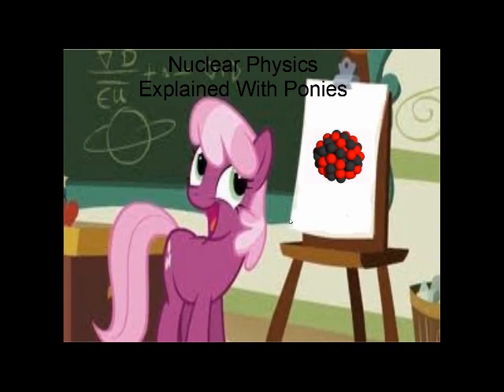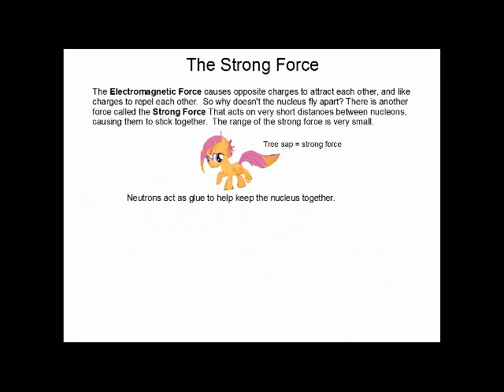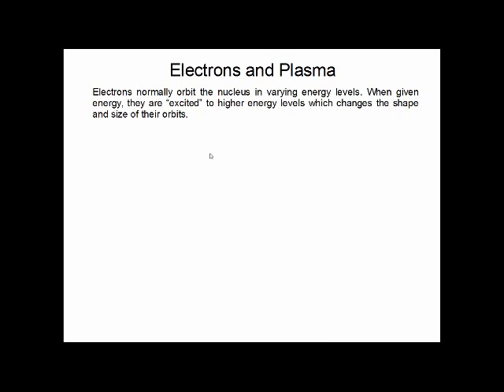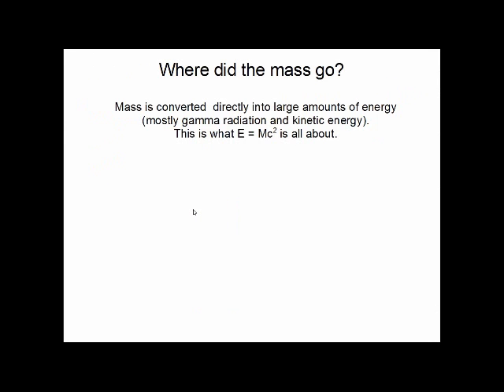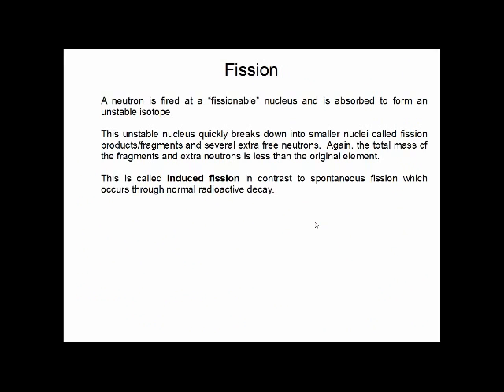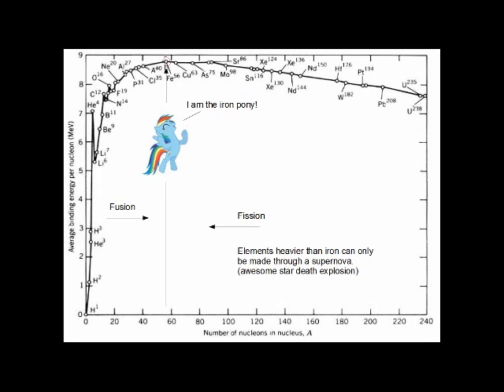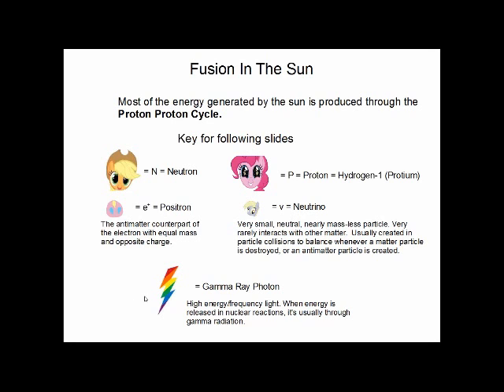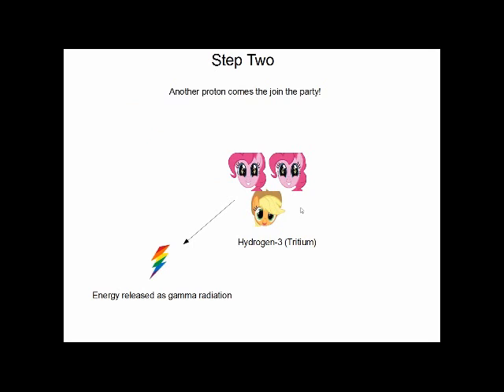Nuclear Physics Explained with Ponies (140-something subscriber special)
EDIT: It's Beryllium-6 not helium-6! I'm an idiot.
I hope everyone enjoys this as much as I did making it.  I wanted to make it as accurate and informative as possible while still being accessible to those who have no understanding of physics. This was also my first time speaking into a mic and figuring out how to use screen capture software. Let me know if you want more videos like this.

Link for the presentation itself. I made it in open office impress so a lot of the animations don't work properly in the ppt version.